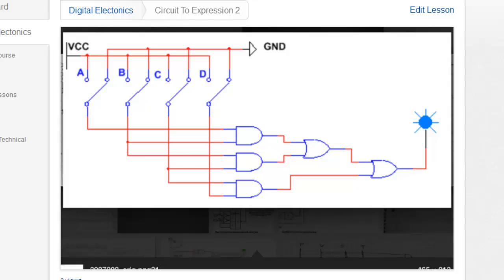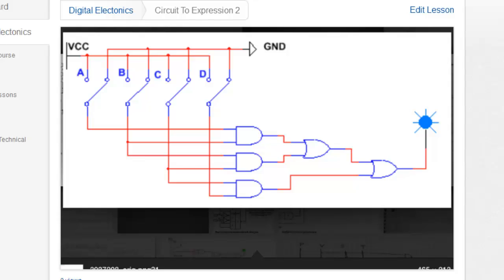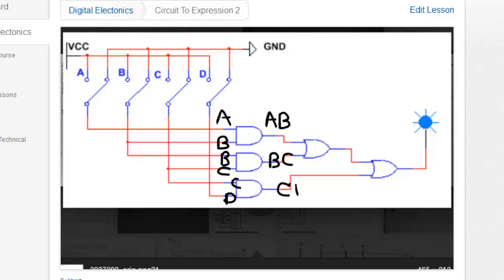Circuit to Expression 2